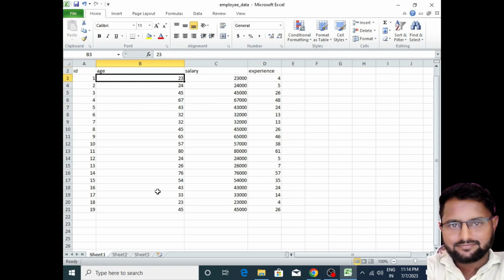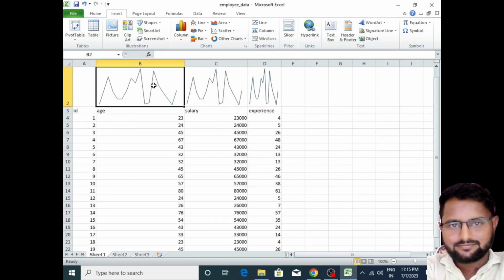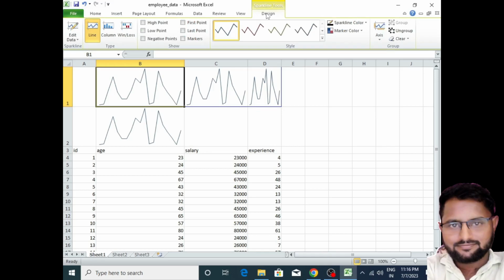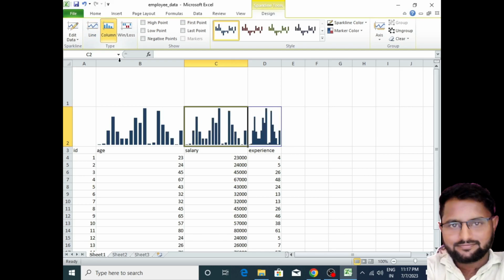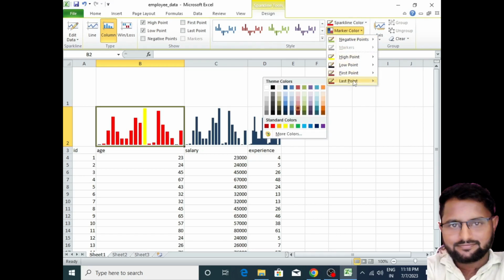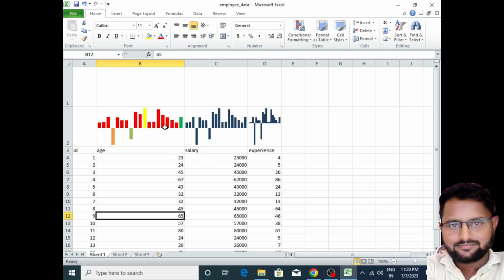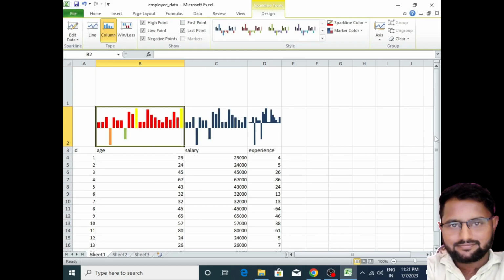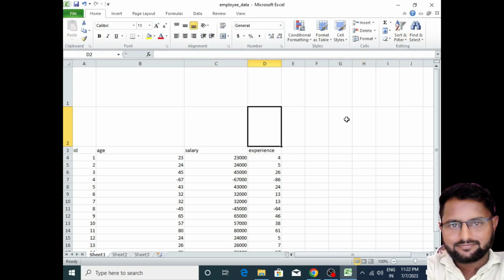Data Analytics Using Excel Full Course 2023 | Data Analytics Course For 100% Free | Smart AI-Part-12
hi ,
this is part 12  of data analytics
contains  fallowing   techniques :

use and understand sparklines inexcel.and there significance in analycis.